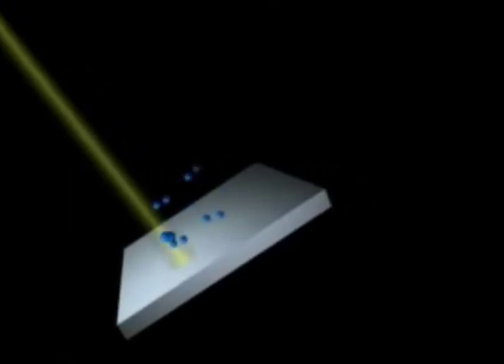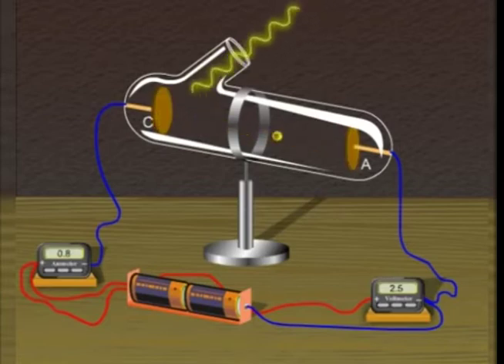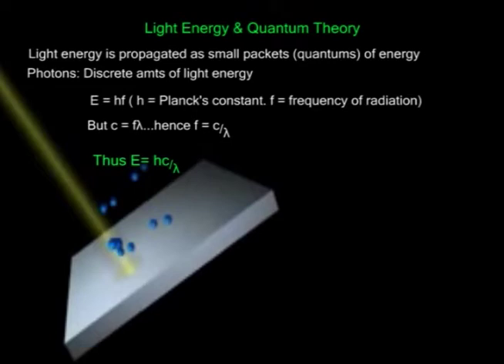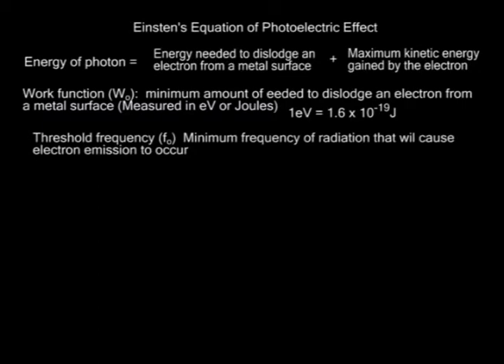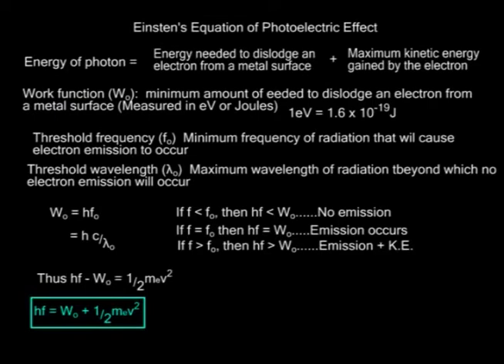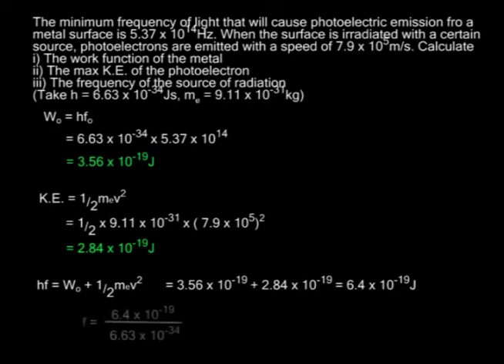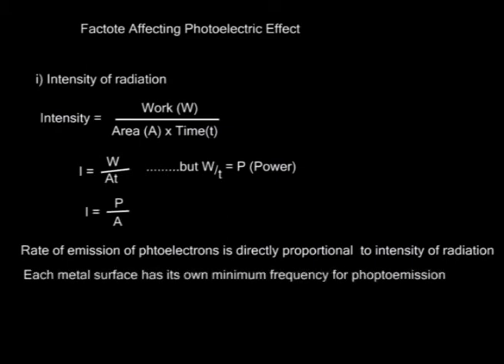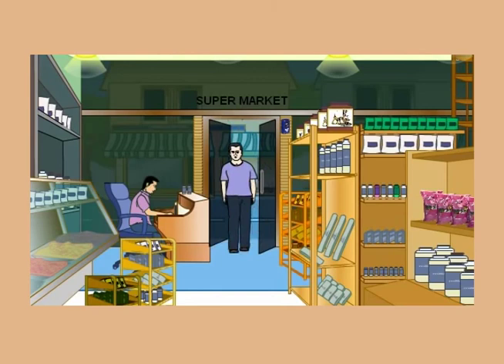9 Photoelectric Effect